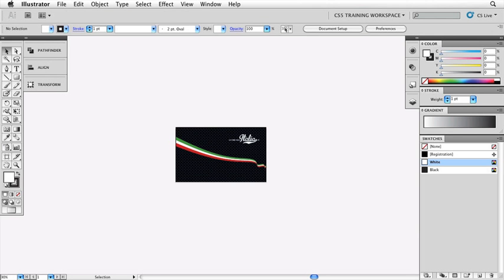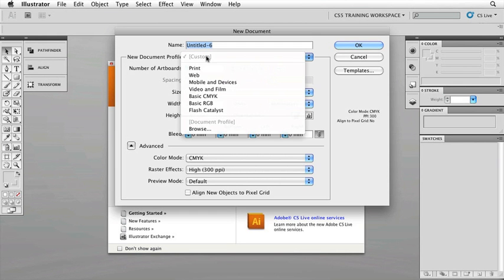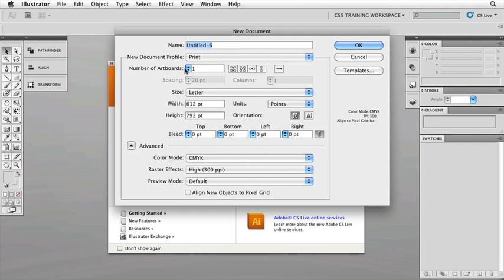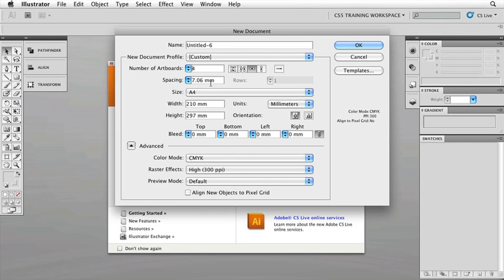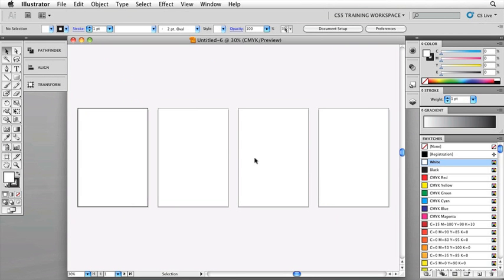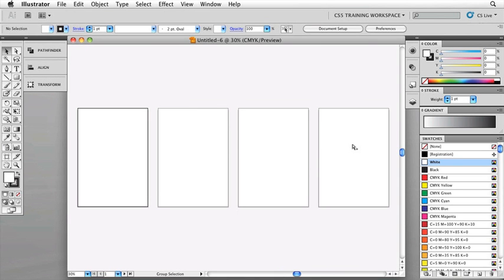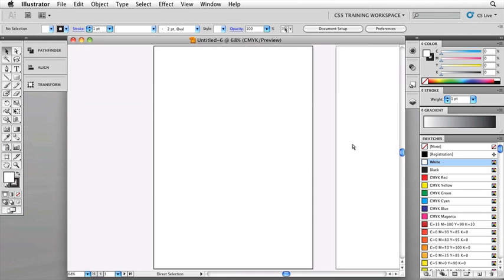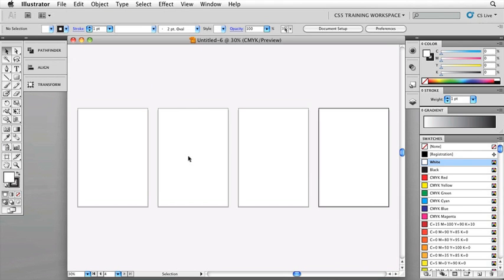mari belajar: Adobe Illustrator CS5 Essentials